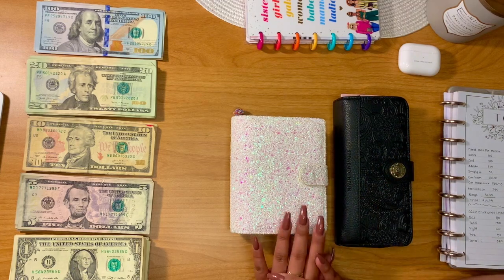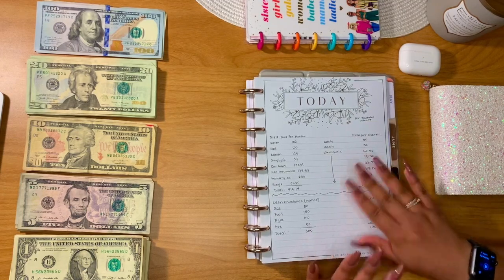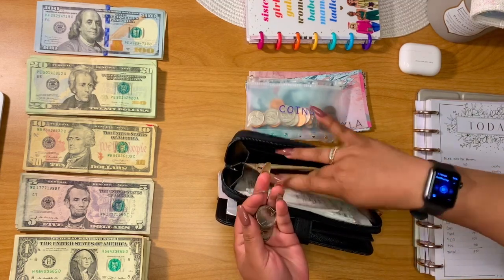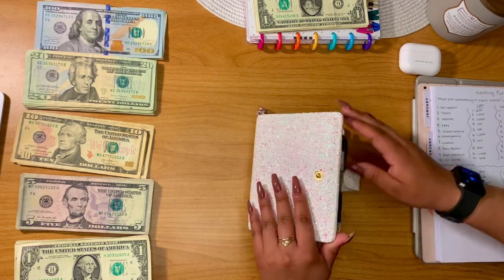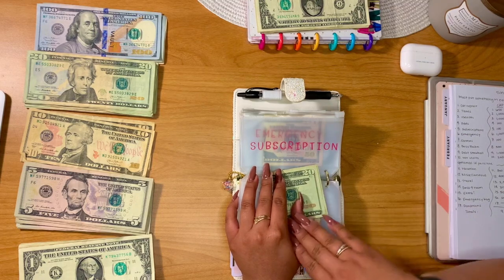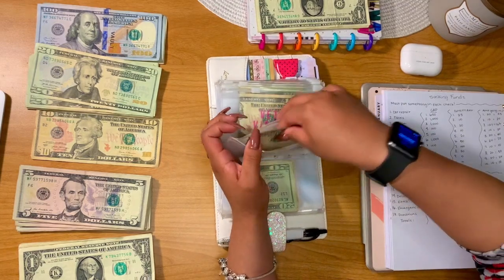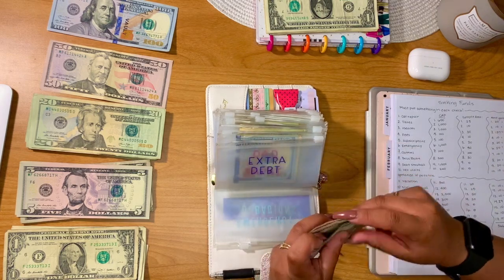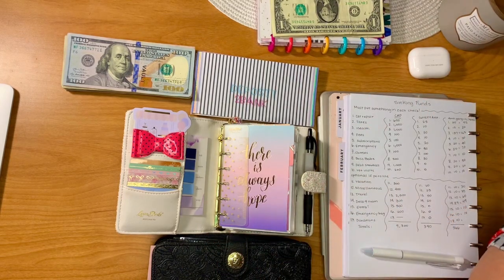Budget with me 101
Hey Loves I am doing a brief interruption to our normal routine to bring to you something new I am trying!  Money + Planning it must be good!

Did you just receive your stimulus and are unsure how to properly spend/save that money? Are you tired of living paycheck to paycheck? Do you want to give each dollar you have a purpose? Then stick around to find out how.

I hope you enjoy and let me know if you would like to see more content like this!